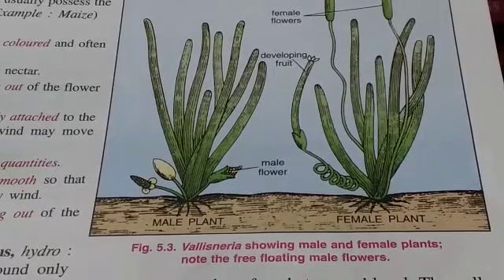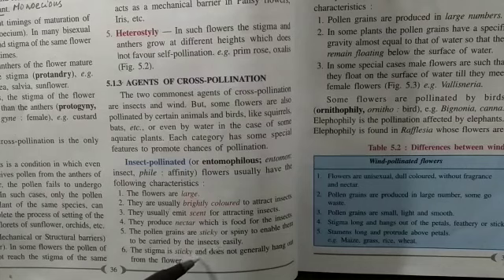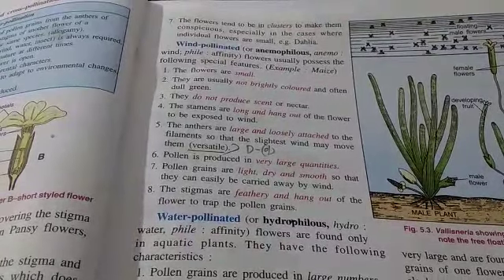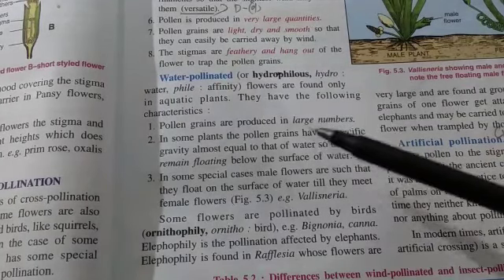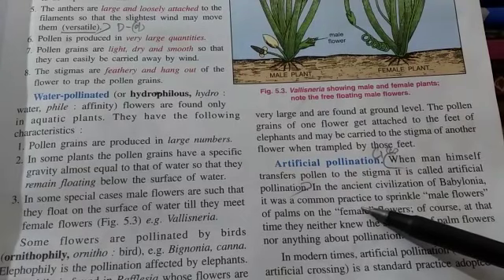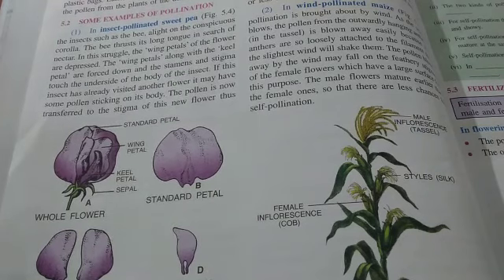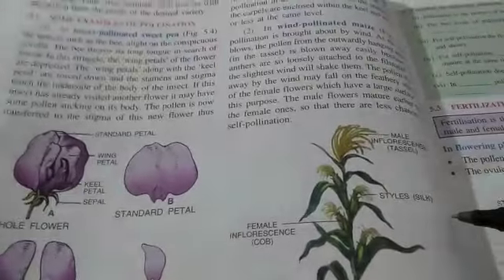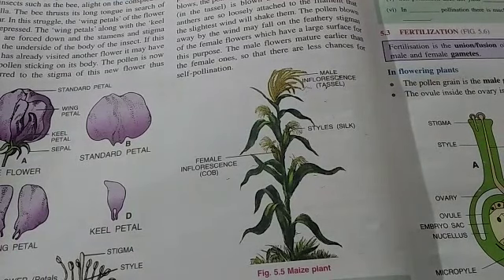Std-ix Biology Chapter 5 part 3